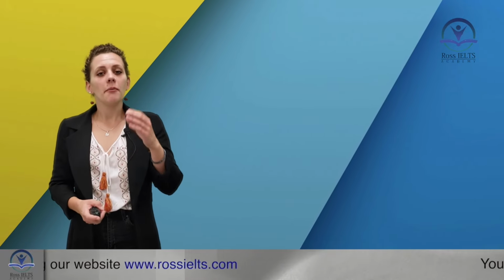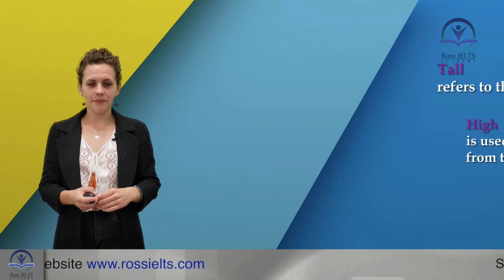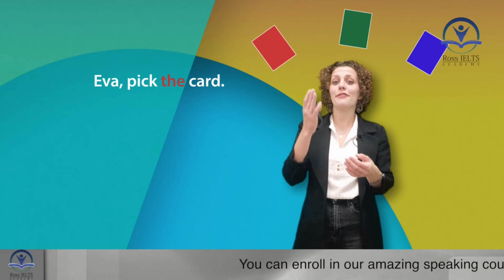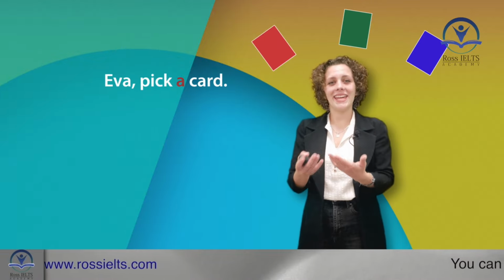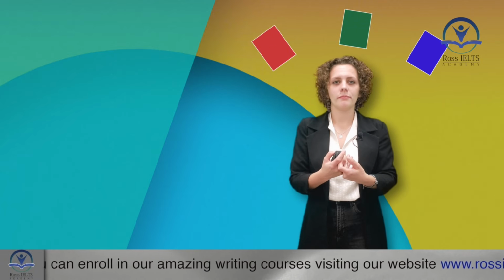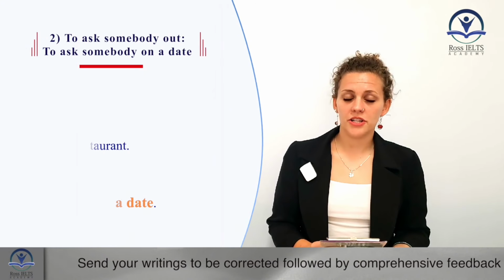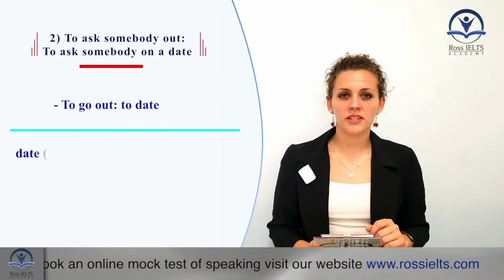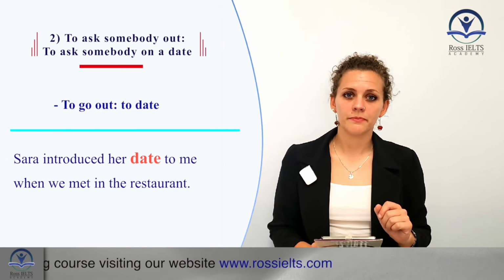6 Most Common Speaking Mistakes: Advanced English Lesson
In this advanced English lesson recorded by Ross IELTS Academy, we dive into the 6 most common speaking mistakes that even proficient English learners often make. Whether you're preparing for an exam, enhancing your conversation skills, or just looking to sound more natural, this video will help you identify and correct these errors.

We’ll cover common grammar, pronunciation, and vocabulary mistakes that can slip into everyday speech and how to avoid them. By the end of this lesson, you’ll be speaking more confidently and accurately. Don’t let these common pitfalls hold you back — join us and take your English skills to the next level!